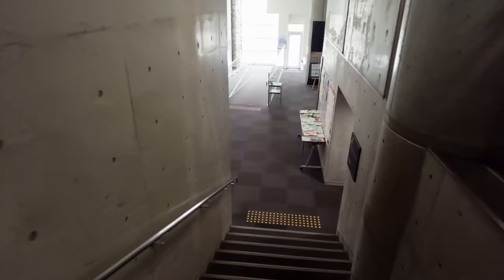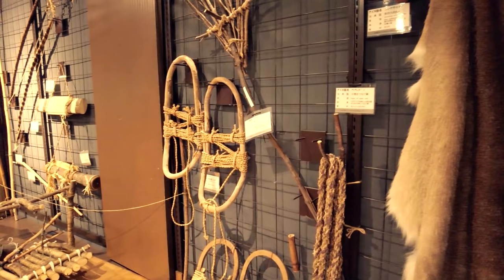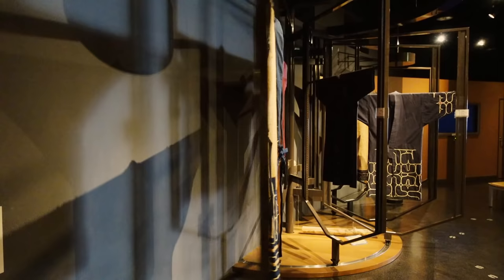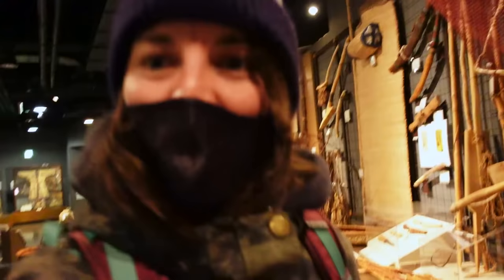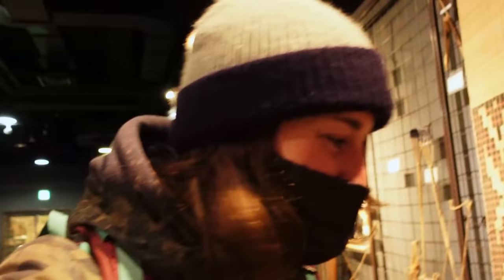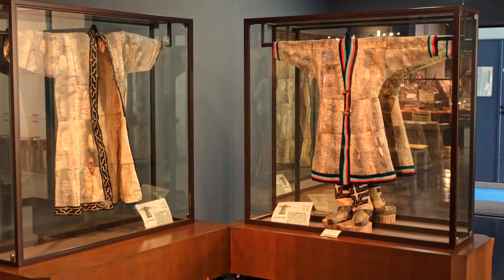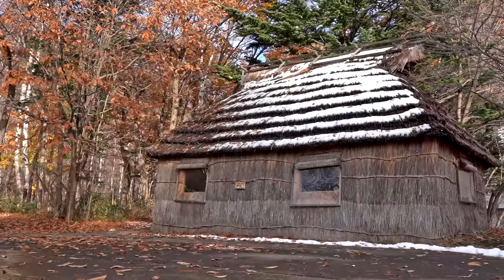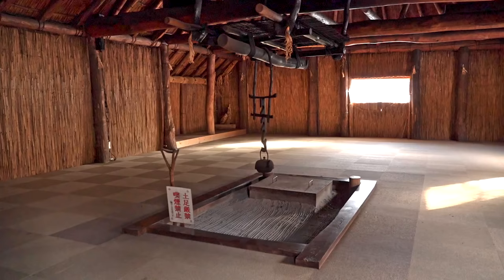Pirka Kotan | One Day from Sapporo, Japan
We are vloging one day in Sapporo, Japan from the locals.

Welcome to One day from Sapporo, Japan! Do you know about Ainu, the native inhabitants of Hokkaido Japan? Today I am visiting Sapporo’s Ainu Culture Promotion Center (also known as Sapporo Pirka Kotan) to learn a little more about their culture and view traditional clothing and artifacts. Did you know that they made boots out of fish scales? These boots were waterproof to keep their feet dry in the harsh Hokkaido winters.